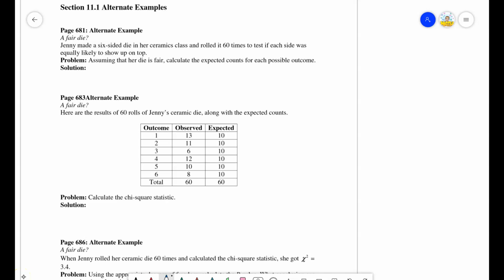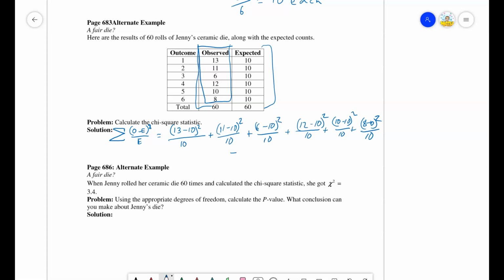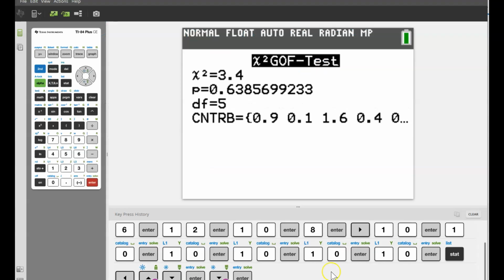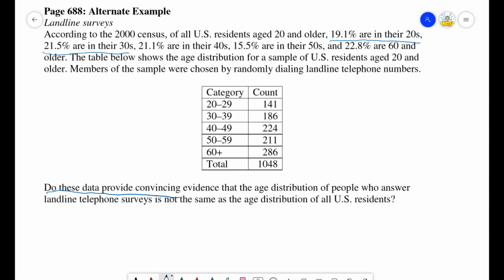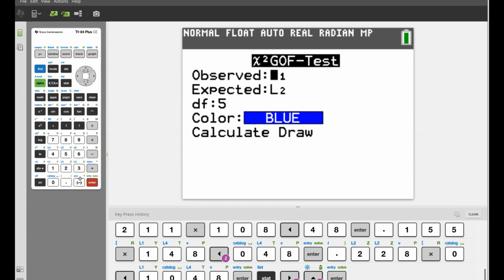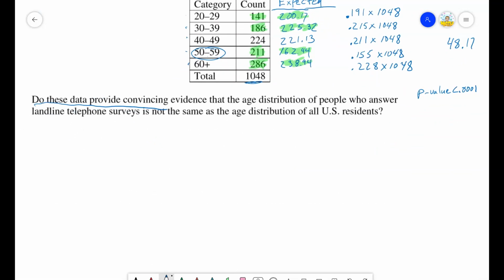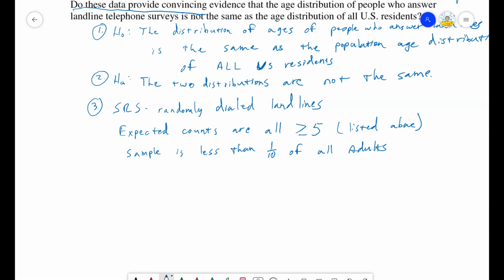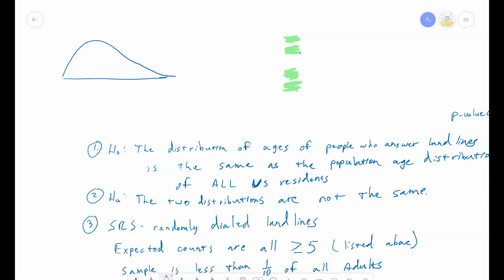11.1 Chi-squared GOF examples